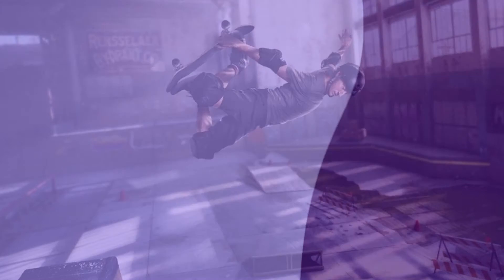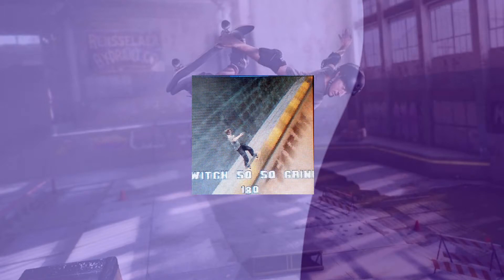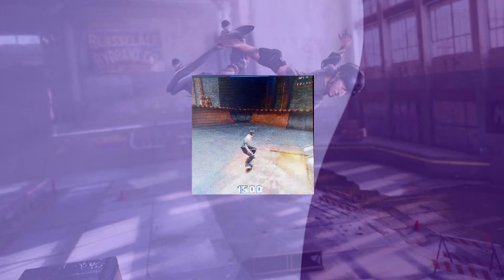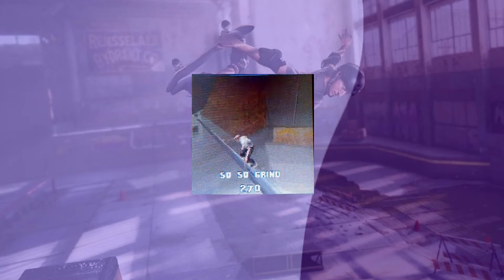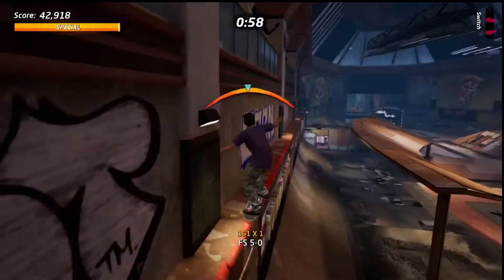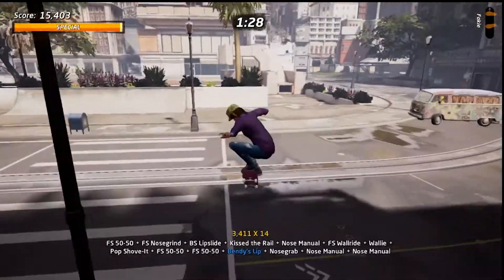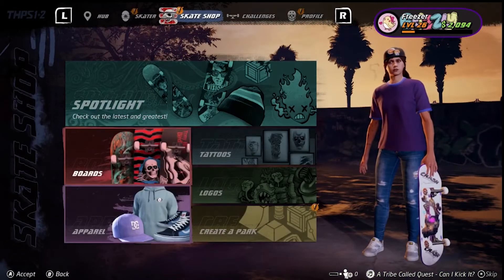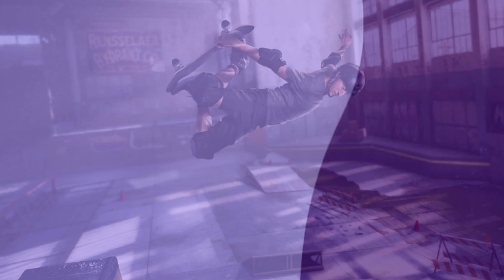Tony Hawk's N-Gaging Switch Up - Freezer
Tony Hawk's Pro Skater is back but in N-Gage form. Oh yeah and the Switch.

Portable Tony Hawk or bust.